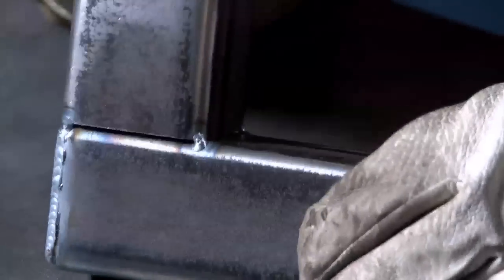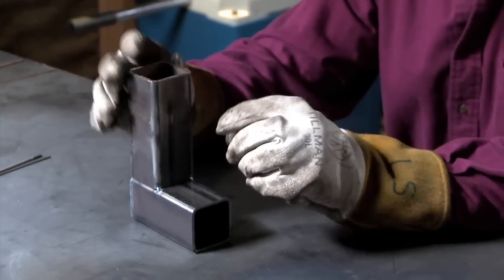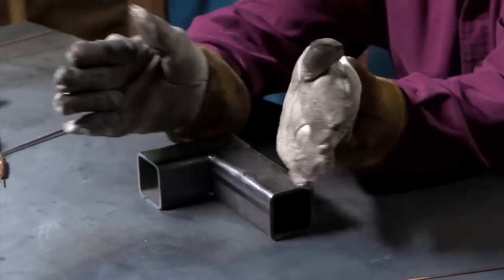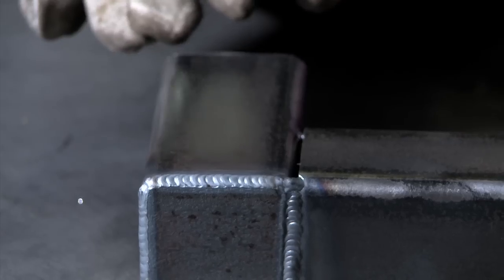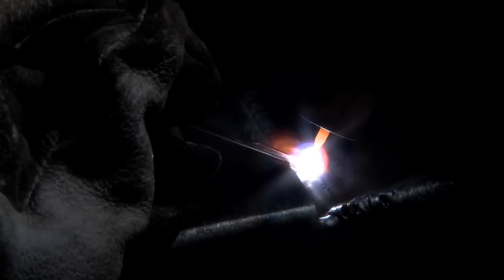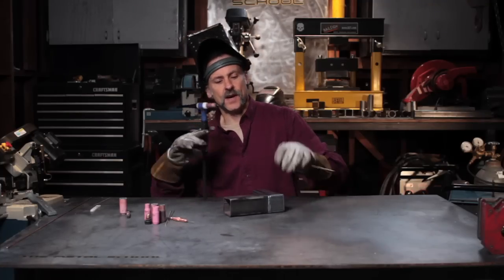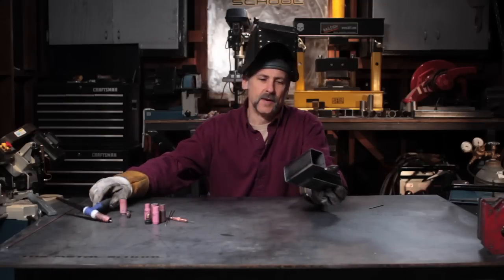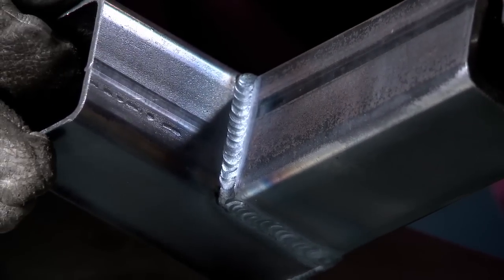How to Weld a Tubing Corner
that shows how to weld a tubing corner so that you minimize distortion from the weld.  It is taken from the TIG Welding Tubing Video where Lee shows varies techniques for welding tubing using a TIG welder.
In this short video he is showing how to weld a 90 degree corner joint using square tubing.  If you are interested in similar videos check out